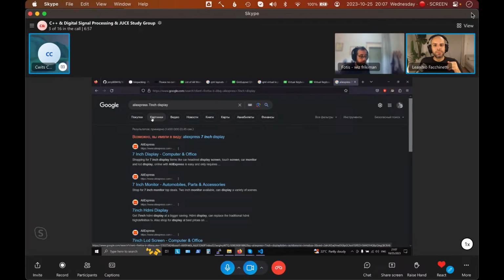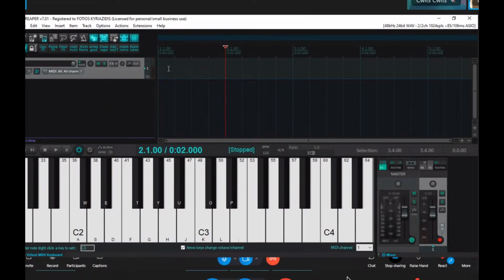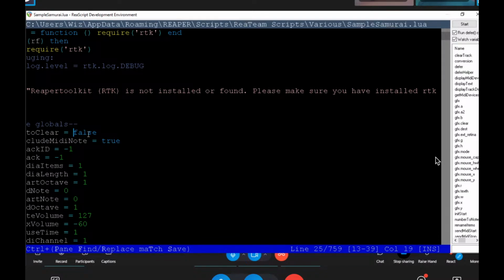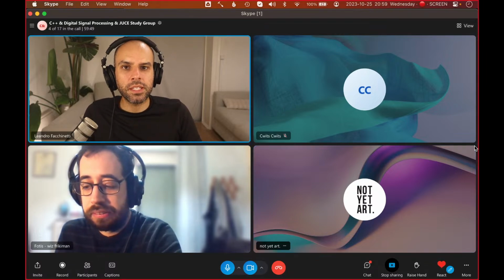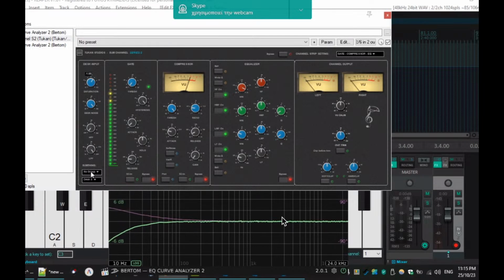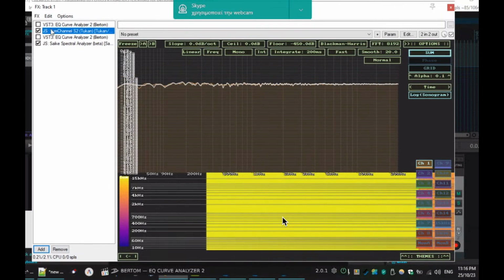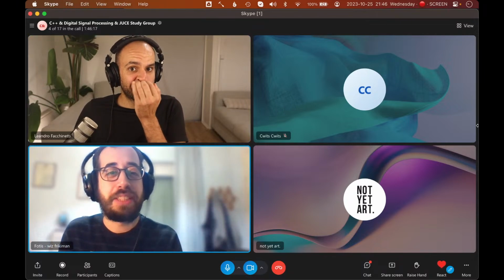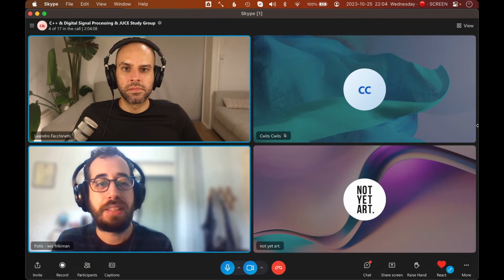C++ & Digital Signal Processing & JUCE Study Group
Cwits is working on a GUI with Qt for his music project that uses a small touch-sensitive screen.

Fotis showed us an old DIY analog switcher and played with scripts that create samples from synthesizers.

V talked about how to implement convolution in JSFX and AI in the context of music production.